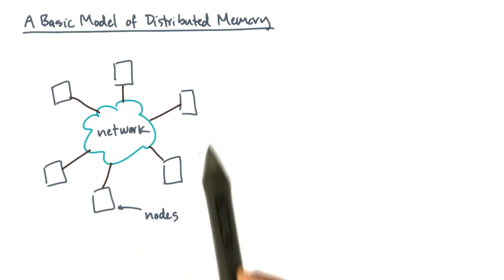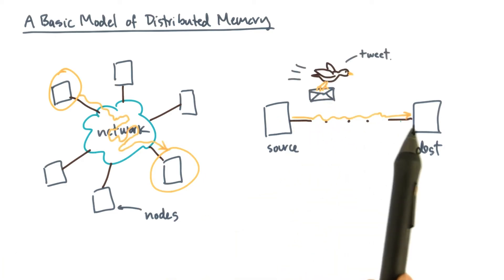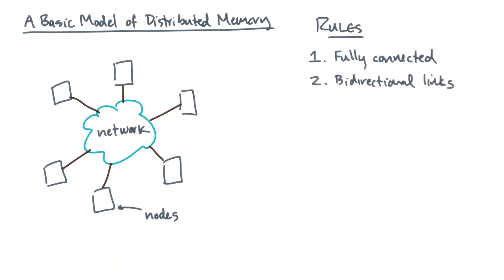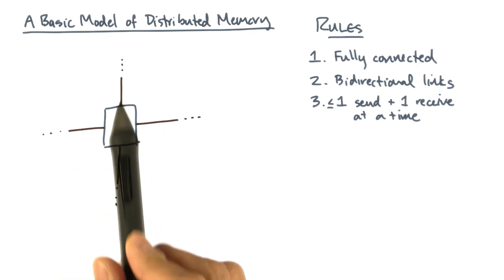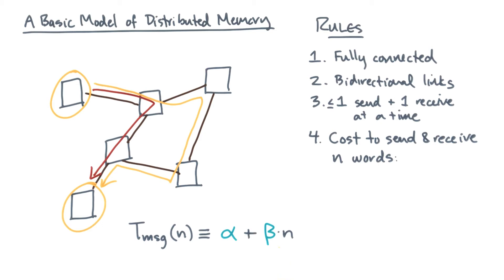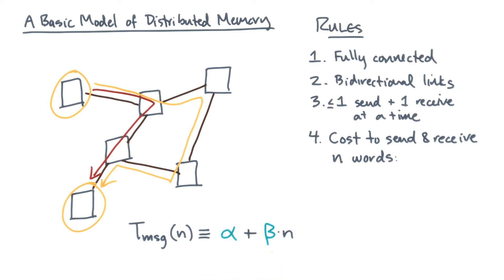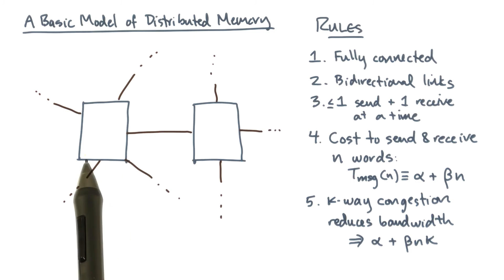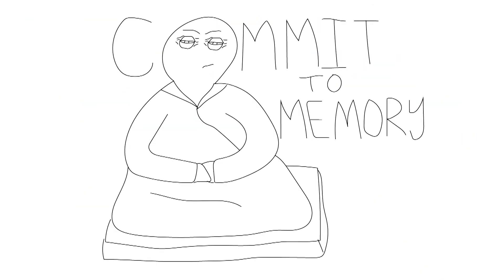A Basic Model of Distributed Memory